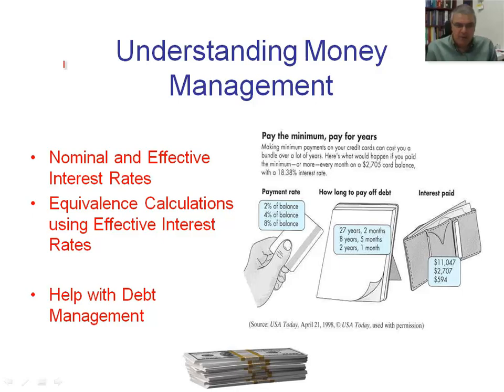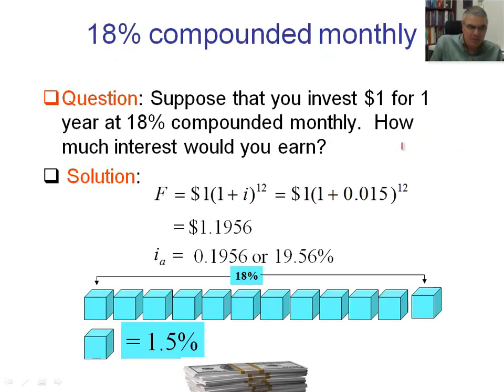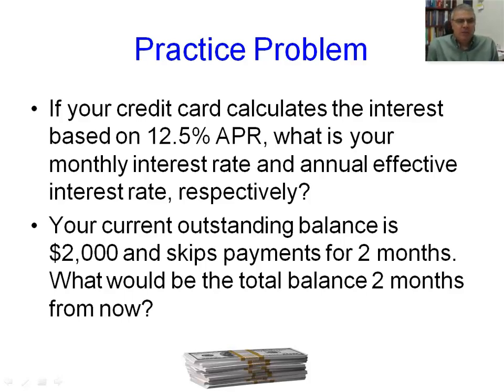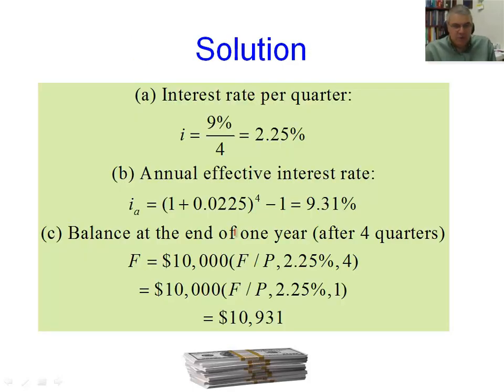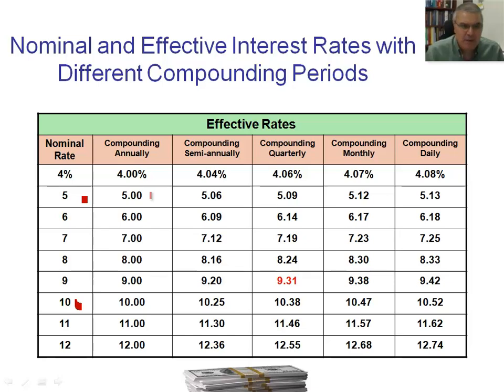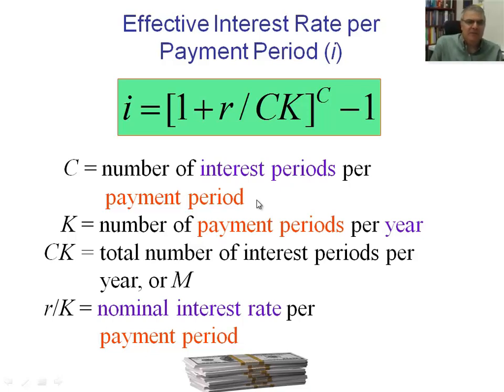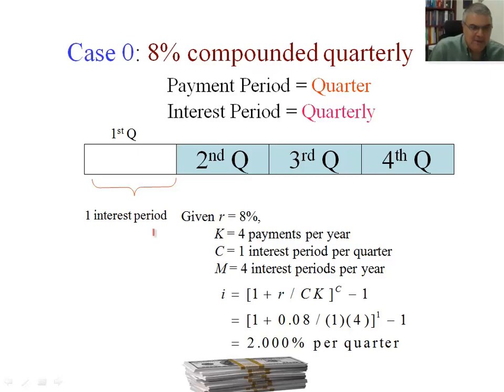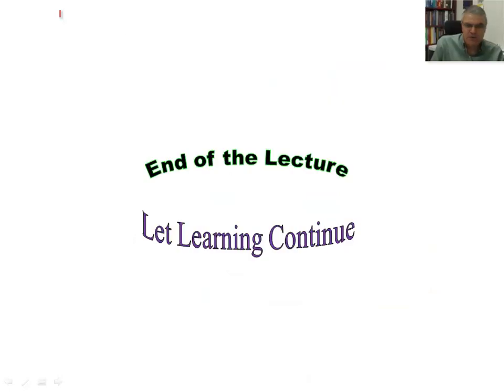L03 Nominal and Effective Interest & Equivalence Calculations using Effective Interest Rates